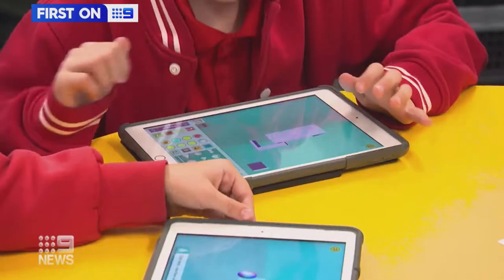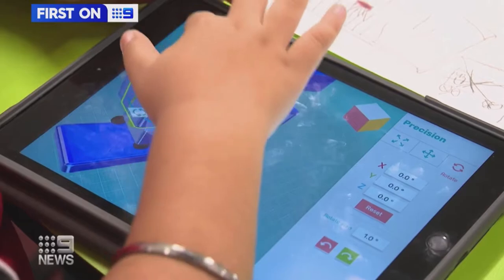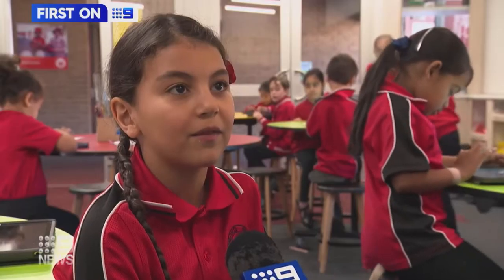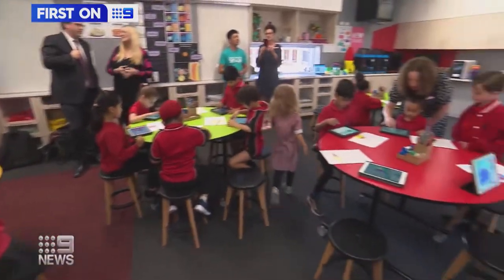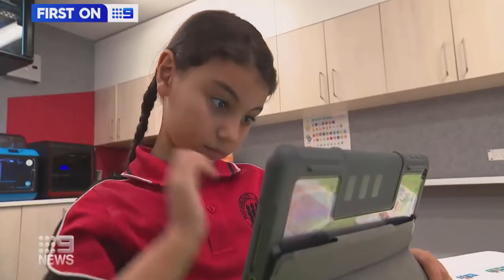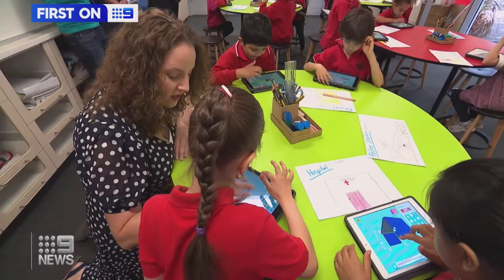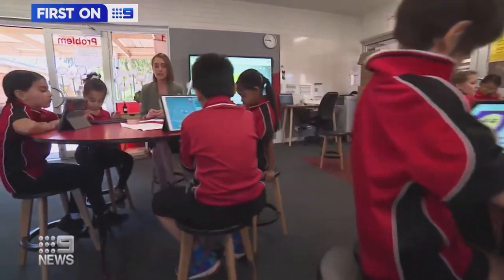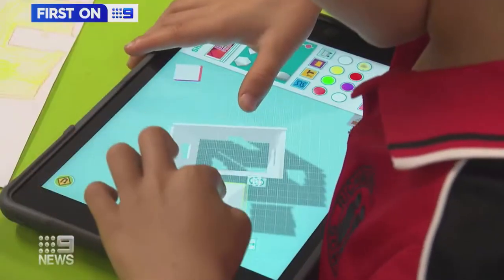Channel 9 News: Makers Empire Receives Grants to Create MakeShop STEM Program for Schools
Channel 9 News Story on Makers Empire.
Aired on Thursday 4th March, 2021.
Filmed at Richmond Primary School in South Australia.